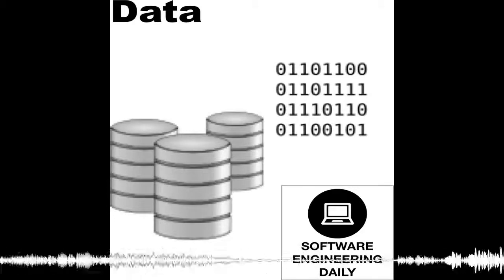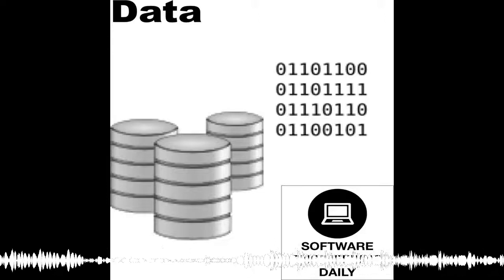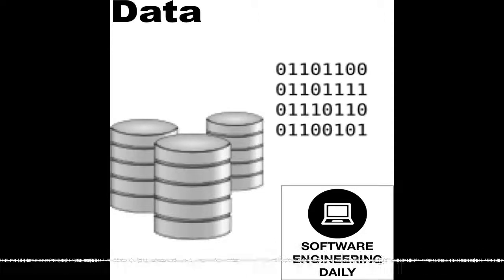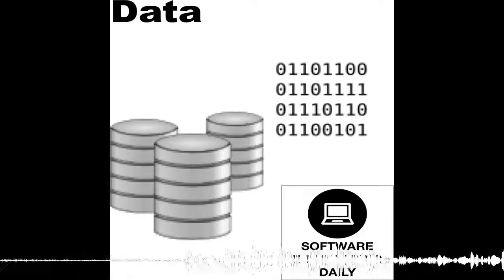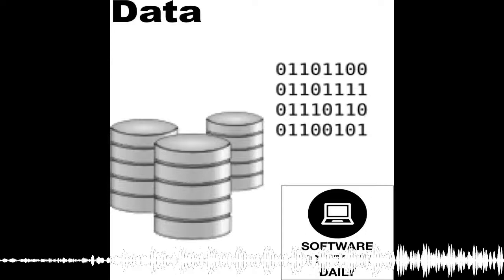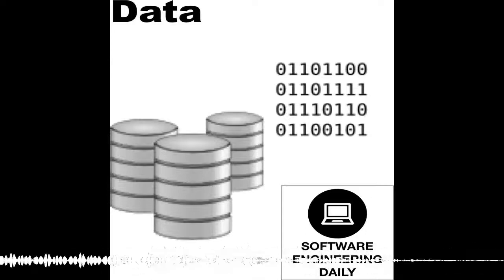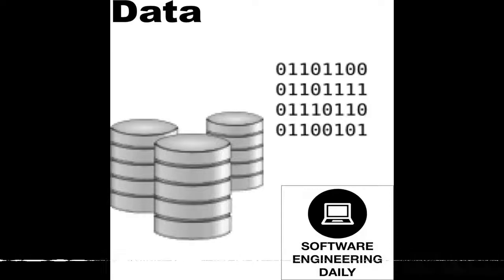Dashboarding and Query Latency with Tom O’Neill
A dashboard is a data visualization that aggregates metrics in a way that we can quickly understand. In a modern software company, everyone uses dashboards–from salespeople to DevOps to HR.
Each dashboard represents a query that must be updated frequently, so that anyone looking at it is getting up-to-date information. The data set being queried might be getting updated quickly in the case of time series or log data. Some queries require joins between disparate data sources.
How do you keep dashboards accurate? How do you keep query latency down?
Tom O’Neill is the CTO of Periscope Data, a company that makes popular dashboarding tools. In this episode, Tom explains the data engineering that underlies Periscope data. We explore topics such as caching, columnar data, and Redshift.
We have done many other shows about data engineering, including including shows about how data engineering works at companies like Airbnb and Giphy. Download the Software Engineering Daily app for iOS to hear all of our old episodes, and easily discover new topics that might interest you. You can upvote the episodes you like and get recommendations based on your listening history. With 600 episodes, it is hard to find the episodes that appeal to you, and we hope the app helps with that.
The iOS app is the first project to come out of the Software Engineering Daily Open Source Project. There are more projects on the way, and we are looking for contributors–if you want to help build a better SE Daily experience, check out We are working on an Android app, the iOS app, a recommendation system, and a web frontend. Help us build a new way to consume software engineering content

Square is a complete omnichannel payments ecosystem where developers can create a powerful commerce solution. You’ve seen Square around at your favorite coffee shops and retailers, and it is trusted by millions of businesses for its simplicity and reliability. But as a developer, you can unlock the potential of a full payments and business management platform with Square’s APIs There are APIs for online payments, taking in-person payments with Square hardware through a custom app you build, and even inventory and employee management and sales reporting. Businesses of all sizes use Square’s APIs to take payments securely online, in store, and on the go with a single solution, and integrate with back-end systems they already use. Check out Square’s developer portal for all the tools you need to get started today. Take Square’s commerce solutions beyond the coffee shop and power payments for any type of business by going

Amazon Redshift powers the analytics of your business–and Intermix.io powers the analytics of your Redshift. Intermix.io gives you the tools you need to analyze your Amazon Redshift performance and improve the toolchain of everyone downstream from your data warehouse. The team at Intermix has seen so many Redshift clusters, they are confident they can solve whatever performance issues you are having. to get a free 30-day trial. Intermix collects all your Redshift logs and makes it easy to figure out what’s wrong so you can take action. All in a nice, intuitive dashboard. to start your free 30-day trial.

Who do you use for log management? I want to tell you about Scalyr, the first purpose built log management tool on the market. Most tools on the market utilize text indexing search, which is great… for indexing a book. But if you want to search logs, at scale, fast… it breaks down. Scalyr built their own database from scratch: the system is fast. Most searches take less than 1 second. In fact, 99% of their queries execute in 1 second.  Companies like OKCupid, Giphy and CareerBuilder use Scalyr. I